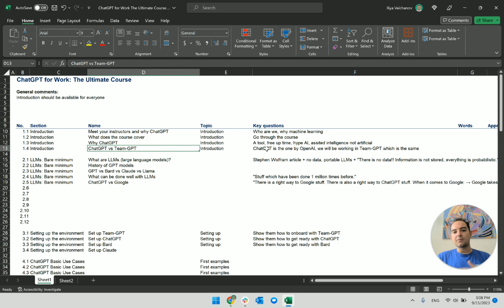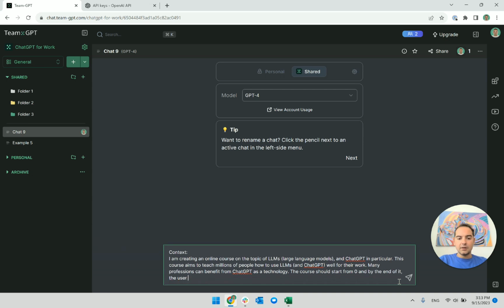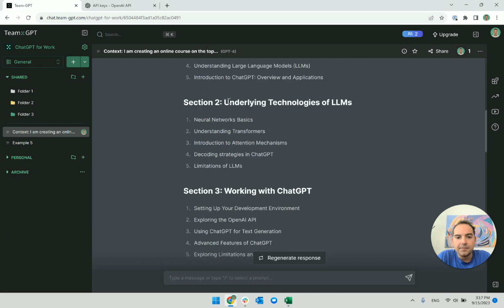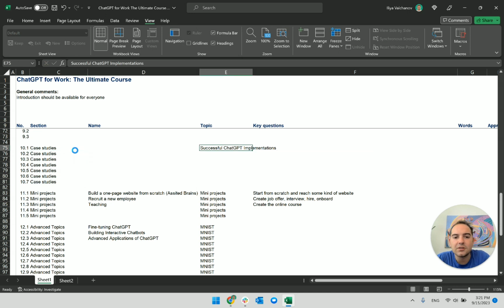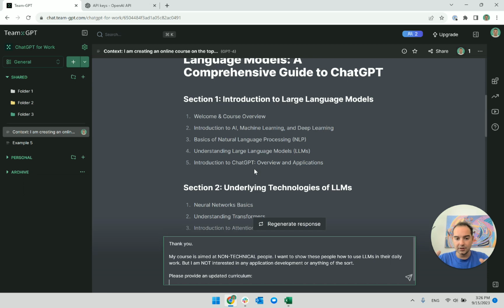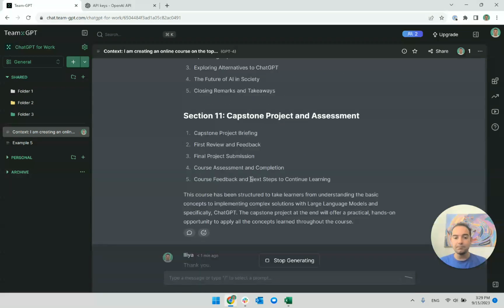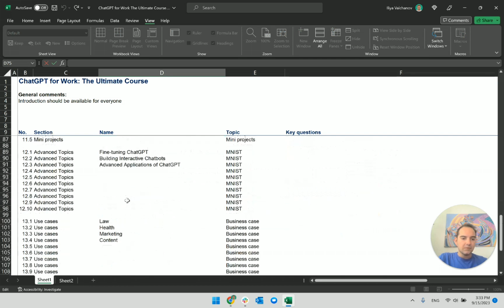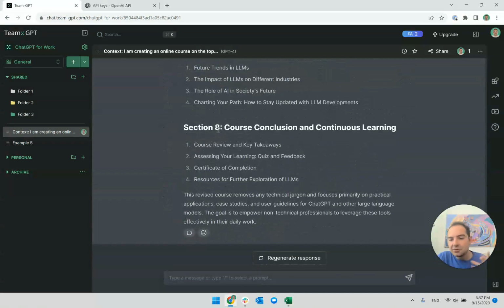Building the curriculum: Overview - Creating the 'ChatGPT for Work' course